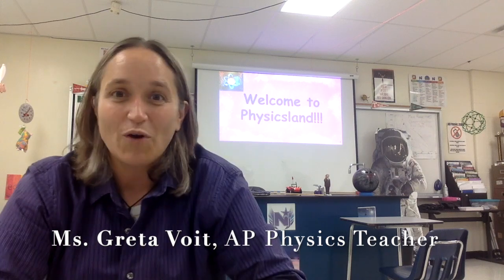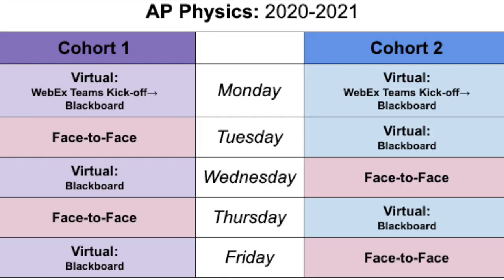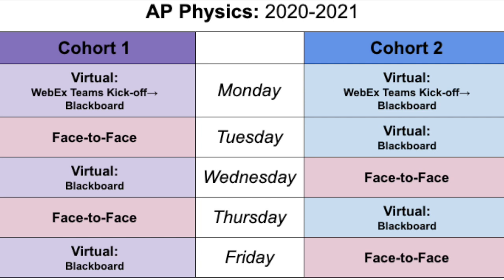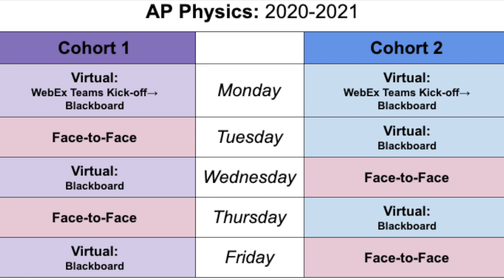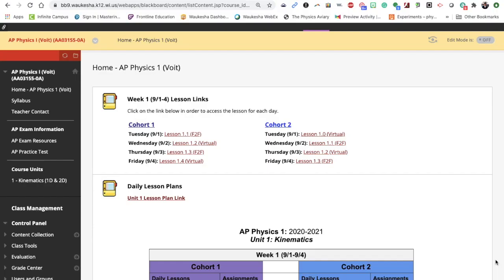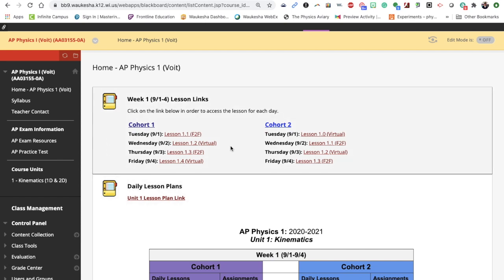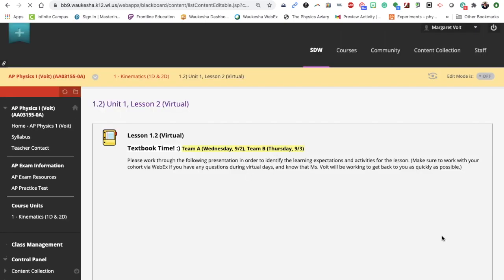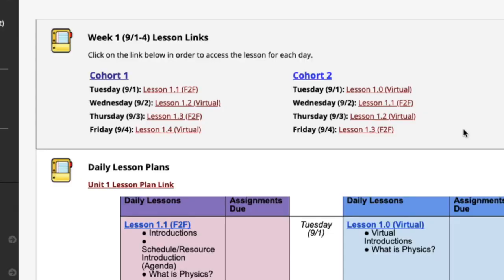AP Physics Introduction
This video is about AP Physics Introduction